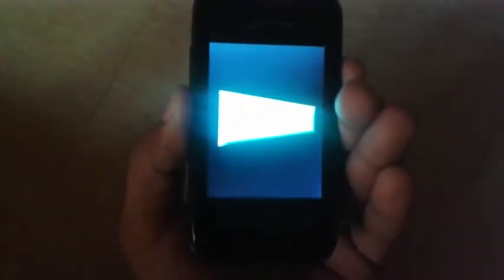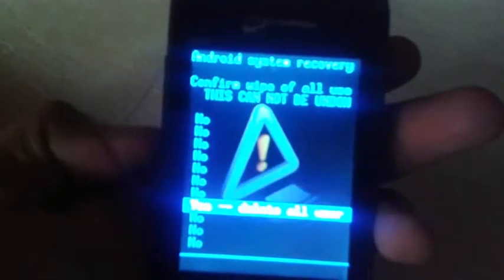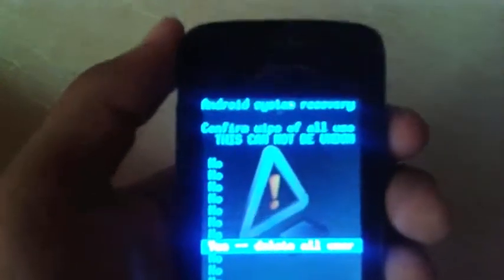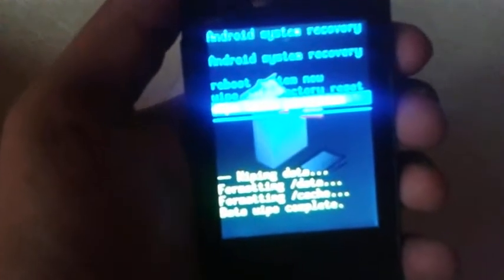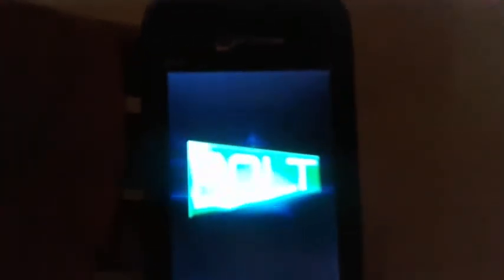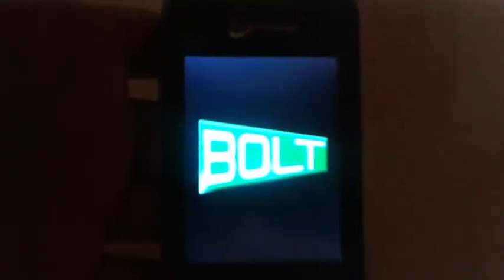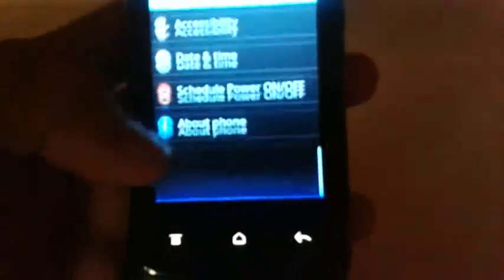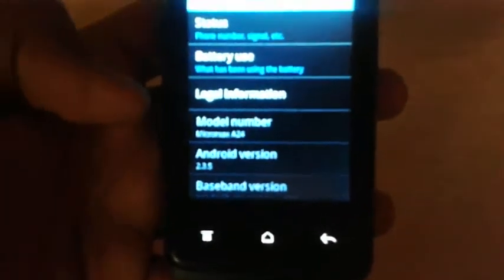Micromax A24 Unbricking (Hard Reset)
simple tutorial to hardly reset your Micromax A24 this tutorial is same for too many pattern attempt

TechTutorialguide